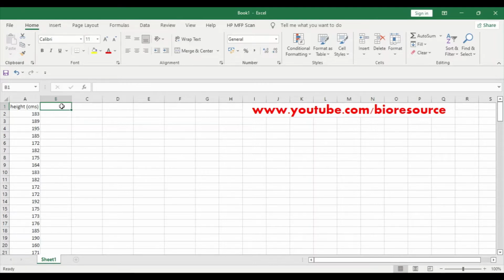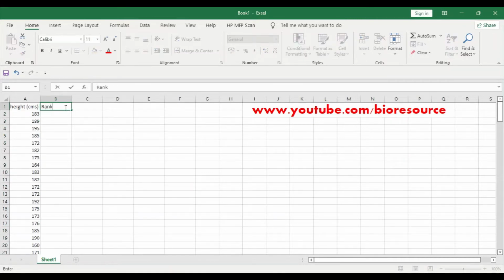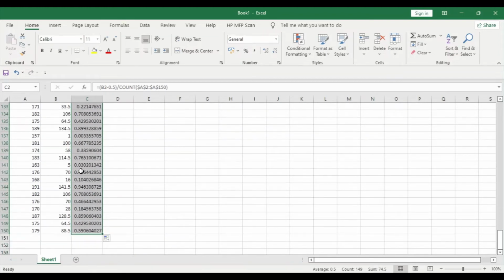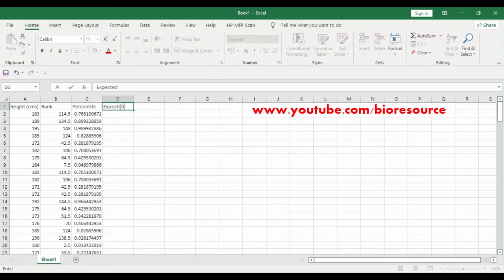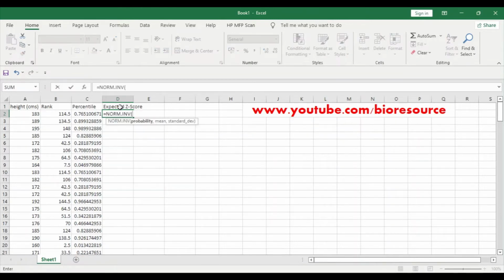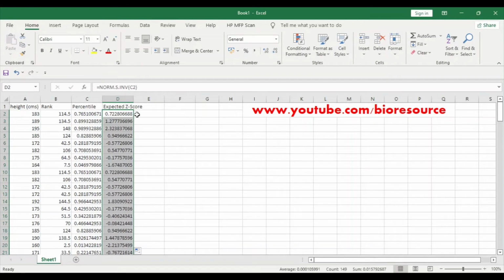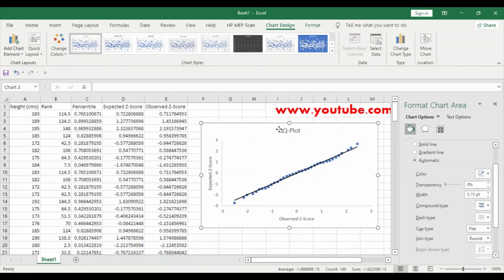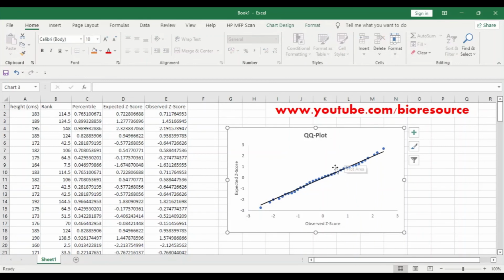How to do Q-Q Plot / Quantile-Quantile Plot in excel - Test for Normality or Normal Distribution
This video explains How to do Q-Q Plot in excel - Test for Normality or Normal Distribution.

Q-Q Plot is a graphical method to check whether the sample data follows normal distribution also known as the Gaussian Distribution. This is used to test for normality.

Based on this, selection of parametric or non-parametric statistical method that can be used for the analysis can be determined.